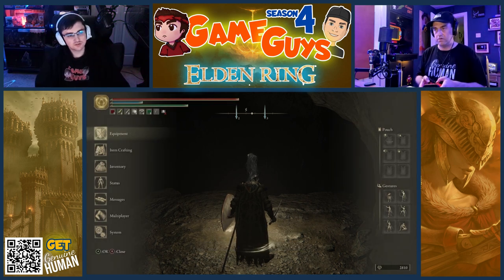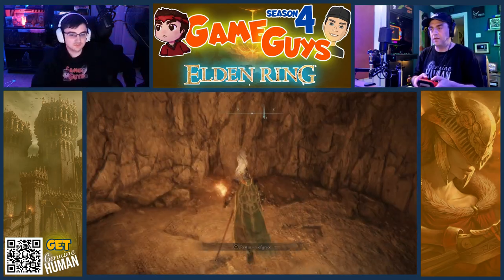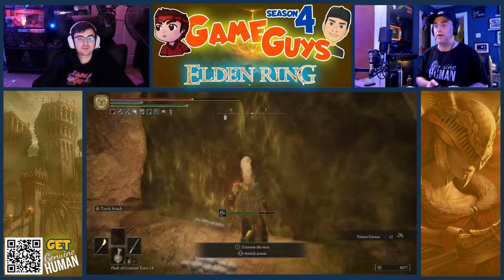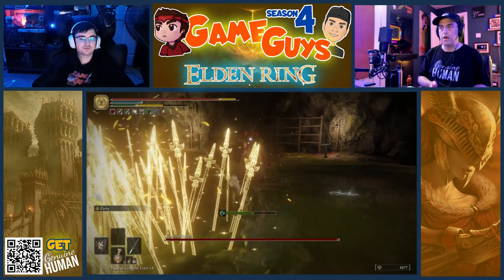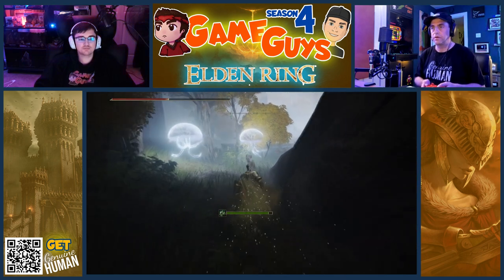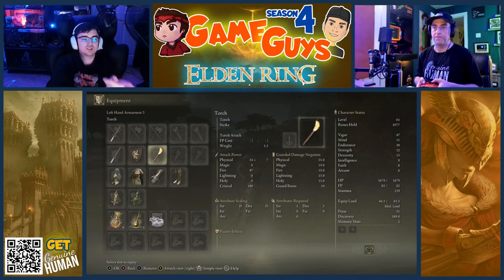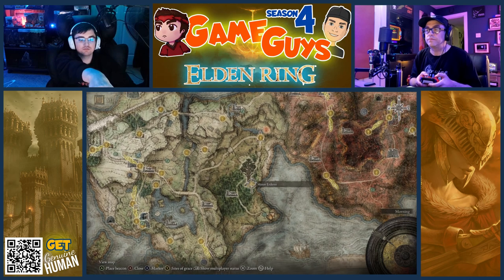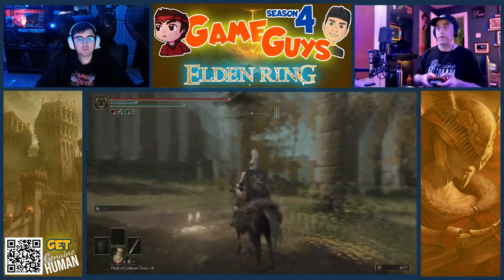ANOTHER WORLD DOWN THERE!!!!! | Son Coaches Dad - Elden Ring (35)